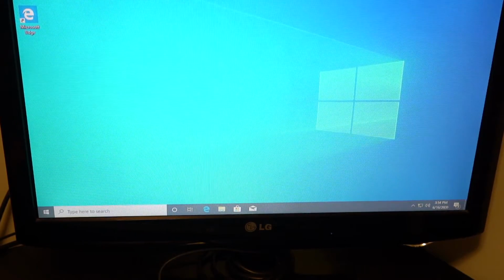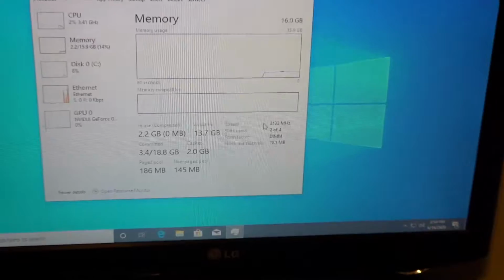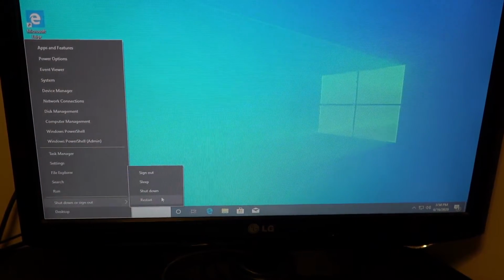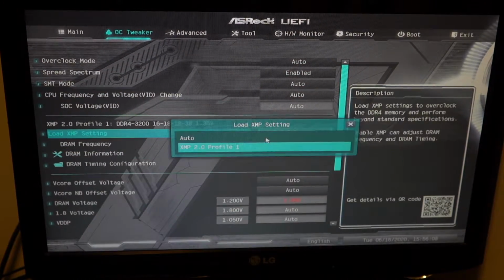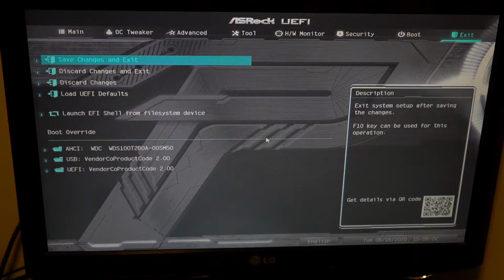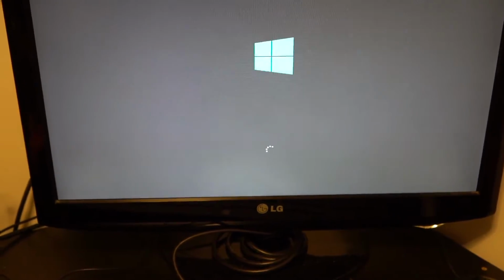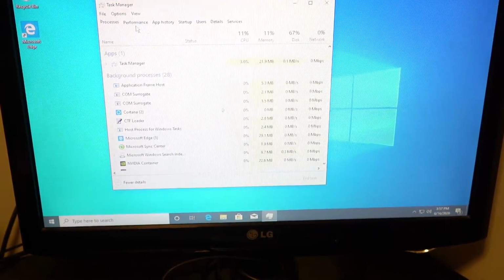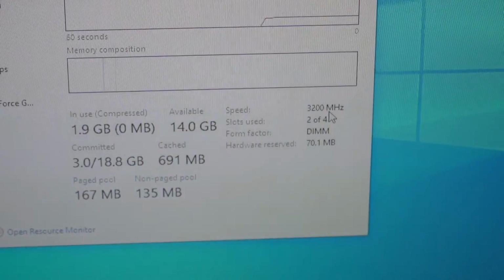HOW TO: CORRECT YOUR RAM SPEED | OVERCLOCK YOUR RAM | ASROCK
Hi Guys! This is a short tutorial on how to correct or overclock your ram speed to the speed that you bought it for!